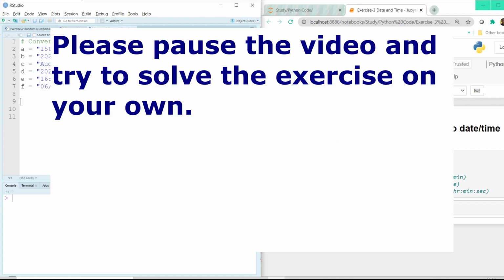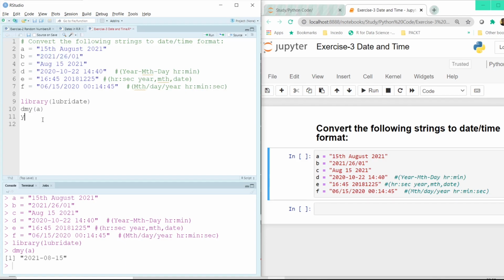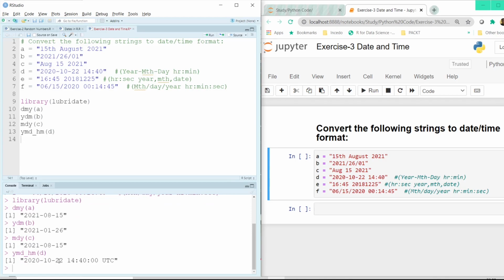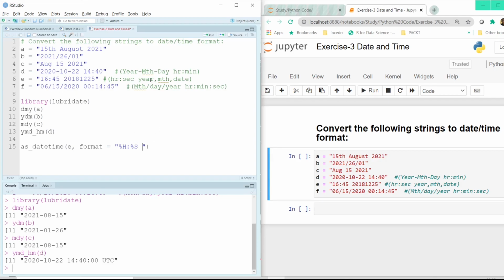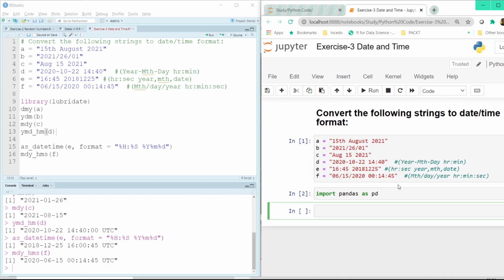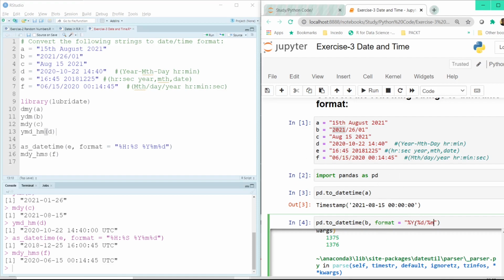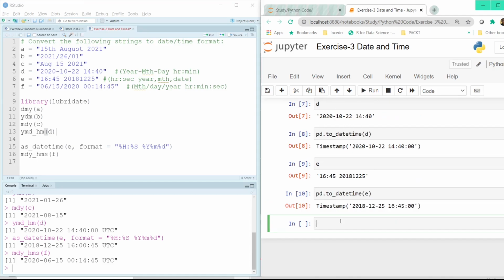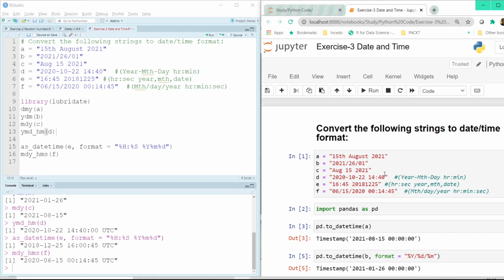Exercise - 3. Date and Time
Among all the data types, Date and Time are the most complex and sometimes it becomes intimidating for people who are new to coding. However, there are some really interesting packages both in R and Python which make our life easy when it comes to converting a date-like string to a proper date format.

We will test our understanding on Date and Time by converting the below strings to a proper date / date-time format:

Convert the following strings to date/time format:
a = "15th August 2021"
b = "2021/26/01"
c = "Aug 15 2021"
d = "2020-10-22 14:40"  #(Year-Mth-Day hr:min)
e = "16:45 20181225" #(hr:sec year,mth,date)
f = "06/15/2020 00:14:45"  #(Mth/day/year hr:min:sec)

This tutorial is also part of the playlist "Coding Challenge" which tests your coding skills in R and Python: